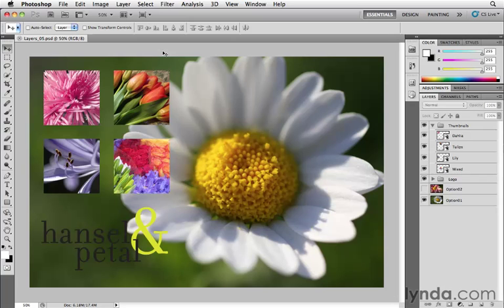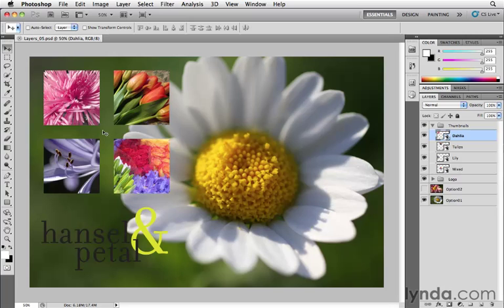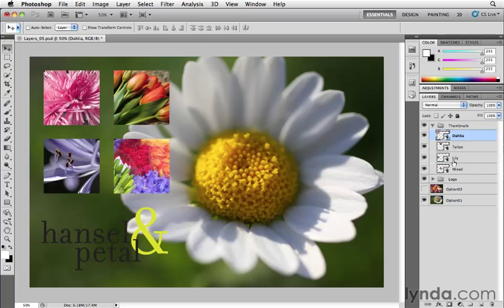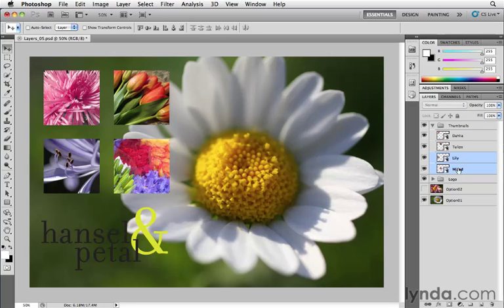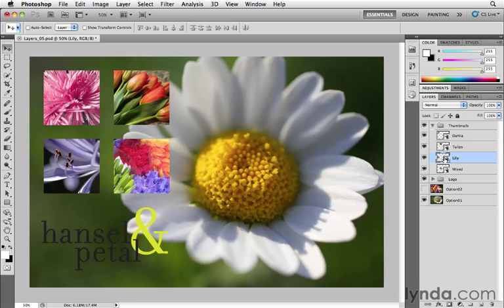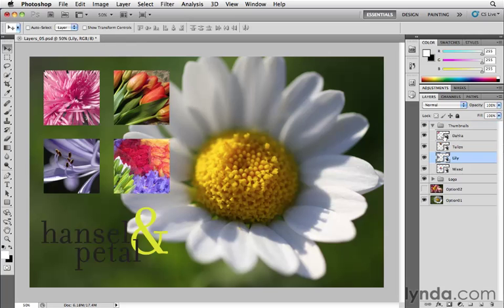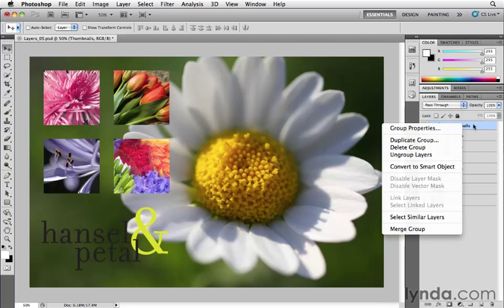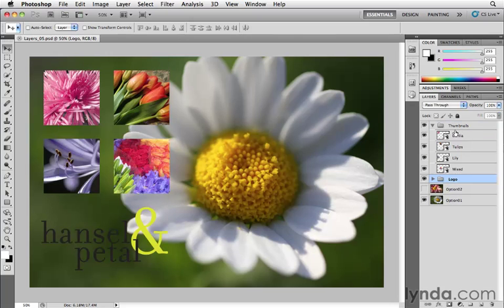60816 11 12 SC12 Merge